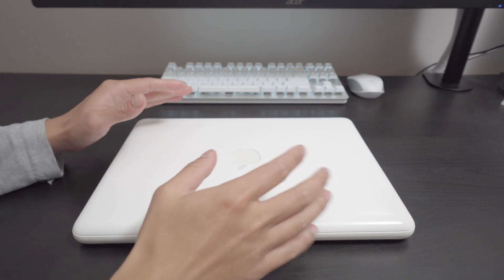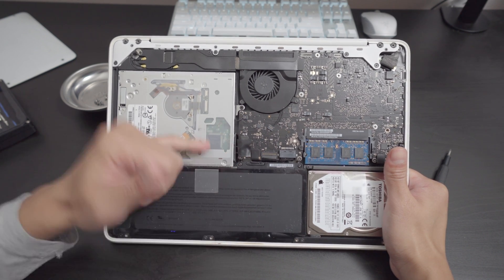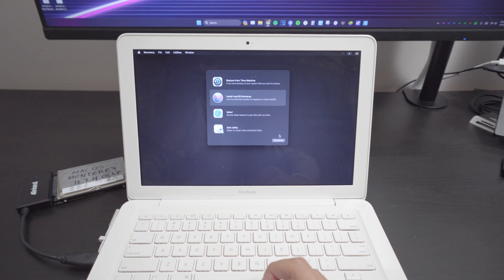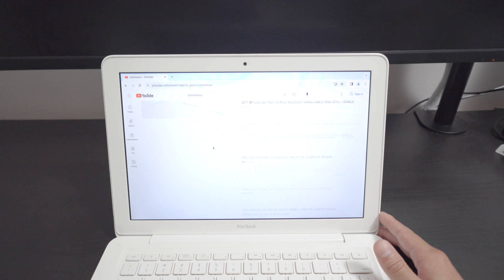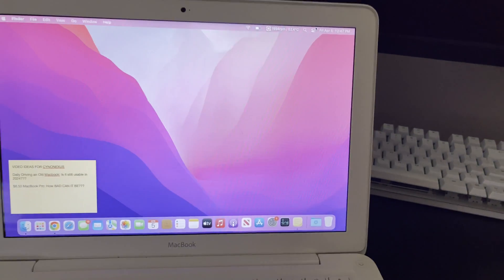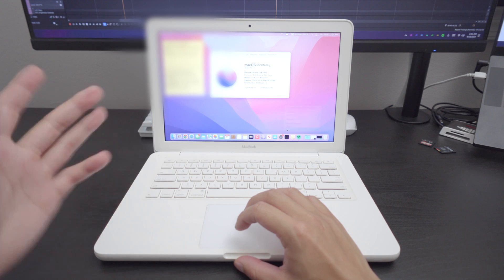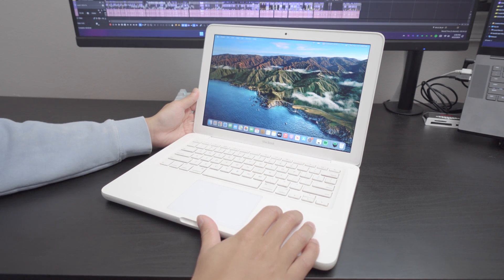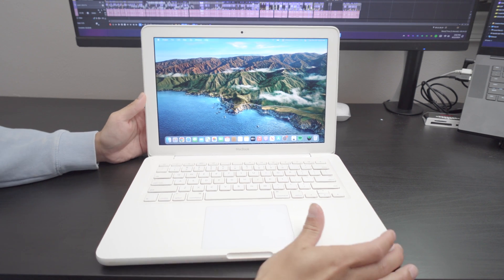USING AN OLD MACBOOK AS A DAILY FOR A WEEK IN 2024!!!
The 2009 MacBook Unibody is one of my favorite Apple laptop designs ever... After scoring this cheap MacBook for $10, I wanted to experience how the MacBook would fair up as a daily computer for a week as a challenge!

INLAND 256GB SSD
8GB (2x4GB) DDR3L MEMORY
THERMAL PASTE ARTIC MX-4

MAGNET TRAY CUP

0:00 INTRODUCTION
1:00 UPGRADE TIME!
1:45 DISASSEMBLING THE OLD MACBOOK
4:12 INSTALLING OCPL MONTEREY
4:20 FIRST IMPRESSIONS
5:55 SPEED TEST
6:27 YOUTUBE 1080P TEST
6:50 WEB BROWSING TEST
8:00 DAY 1
8:20 DAY 2
9:28 DAYS LATER
11:25 A WEEK LATER
12:50 CONCLUSION